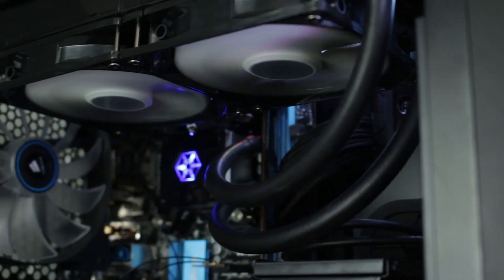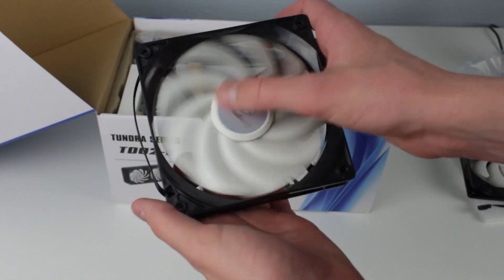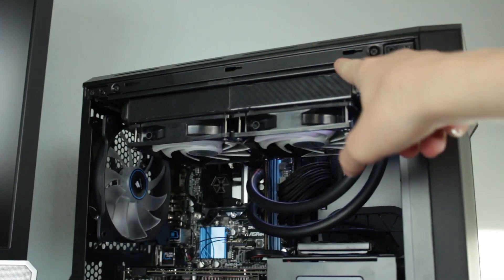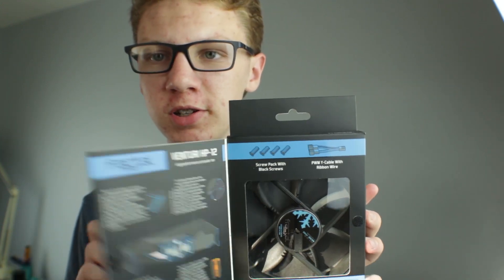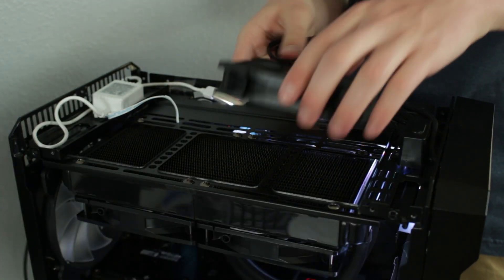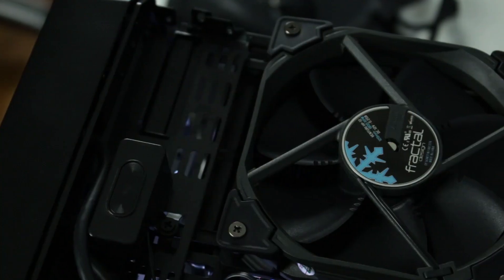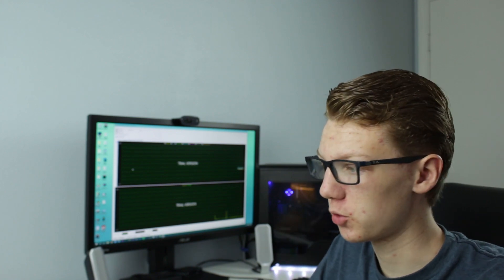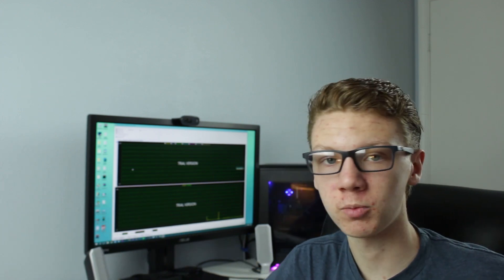Silverstone TD02-E Liquid Cooler Overview!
The Silverstone TD02-E is a great cooler for the price, and even better with some Fractal Design Venturi fans!
TD02-E on Amazon